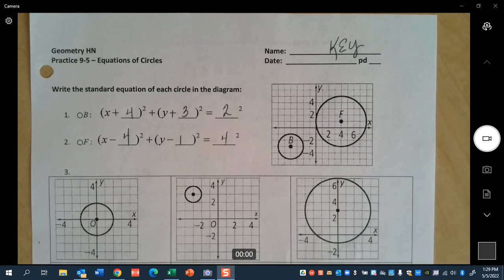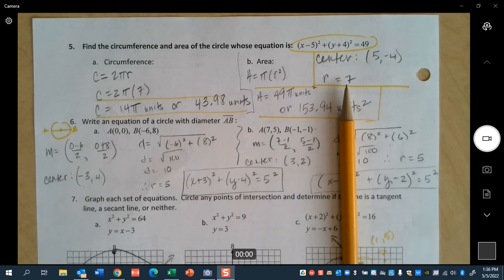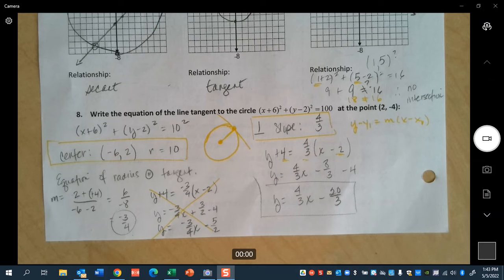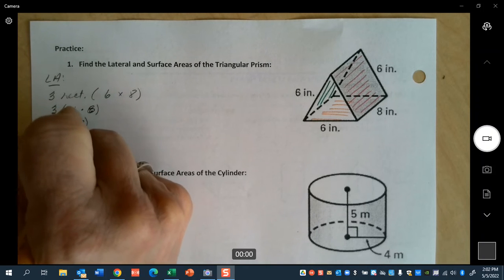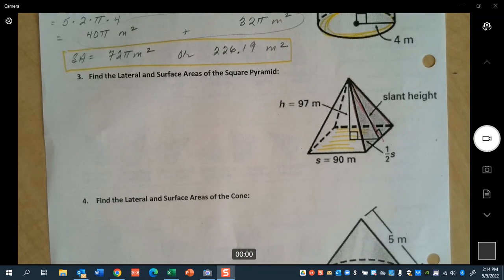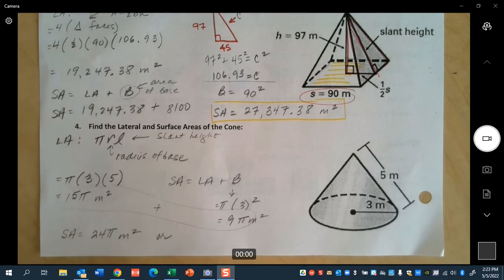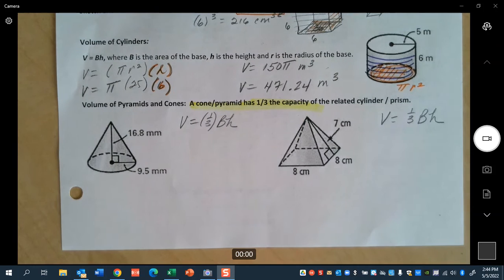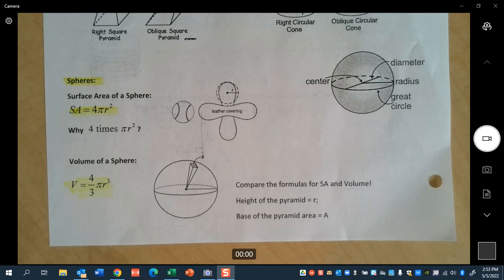GeoHN Surface Area and Volume 5 5 22